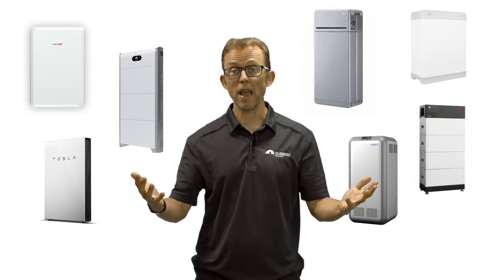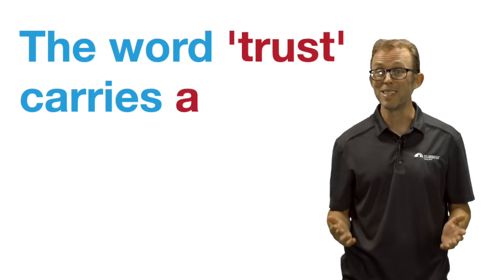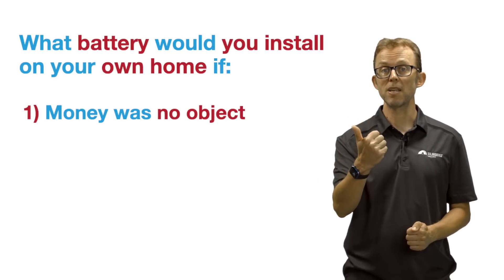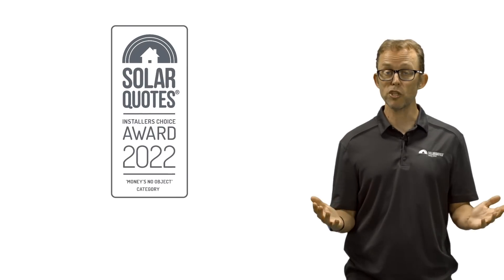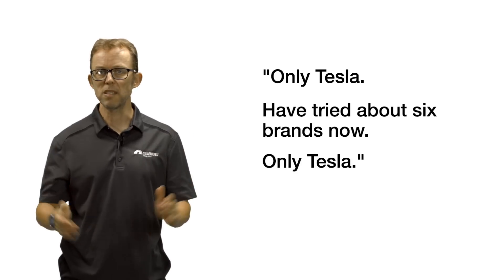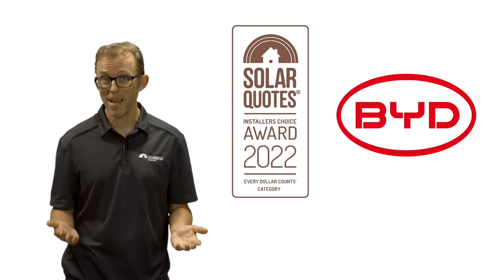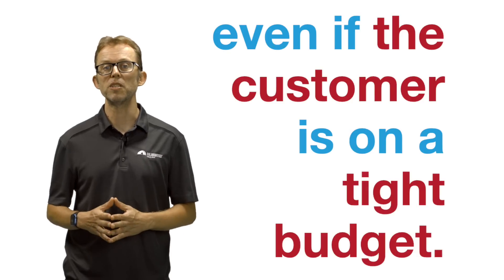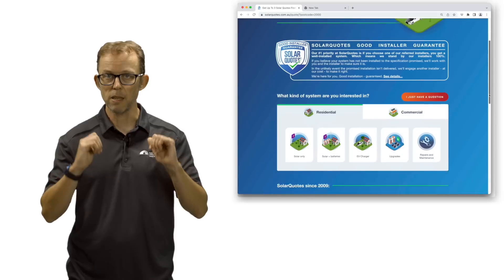Best Solar Batteries In Australia 2022: Installers Choice Awards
What's the best home battery to buy in Australia in 2022? I asked the experts.

There are now at least 32 brands of solar batteries available in Australia - but which is the best?

You could pore over specs; looking at efficiency, backup capabilities, peak power etc. Or you could ask the people who install and support solar batteries every day what they would trust in their own homes.

And that's what I did. I recently surveyed installers in the SolarQuotes network, asking what they would be happy to have in their own homes in 2022. This video reveals the results.

00:00 - Introduction
01:52 - High-end, "money no object" category winners
03:49 - Budget-conscious, "every dollar counts" category winners.

NOTE: Equally as important as choosing a good home battery brand is choosing a competent installer. Bearing in mind a solar battery packs a lot of energy into a very small space, failure to do so could be disastrous. The worst case scenario from a dud battery and/or installation is an explosion and ferocious fire. A good battery + good installer = very safe.

*** Further Info

Compare Solar Batteries Side-By-Side